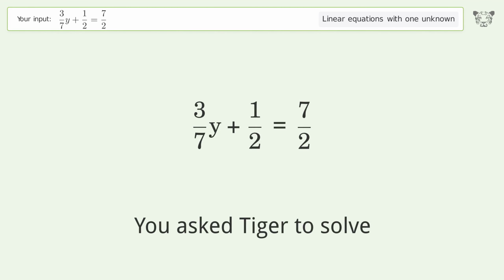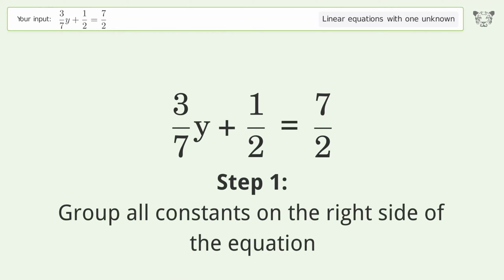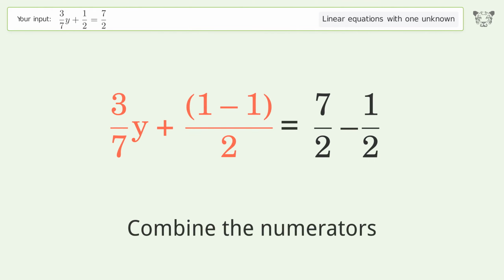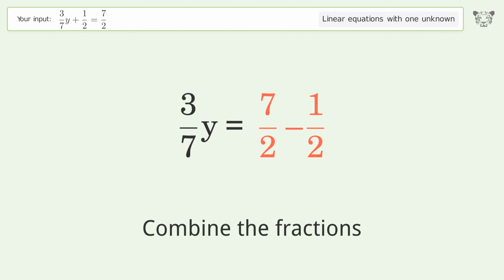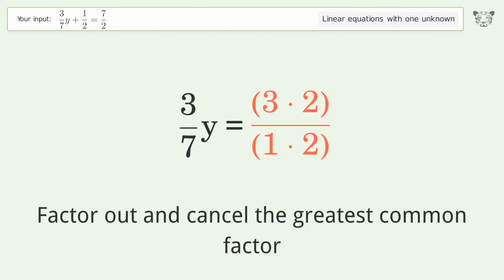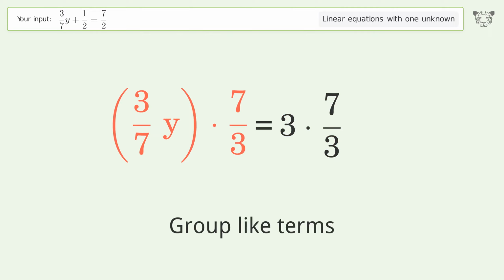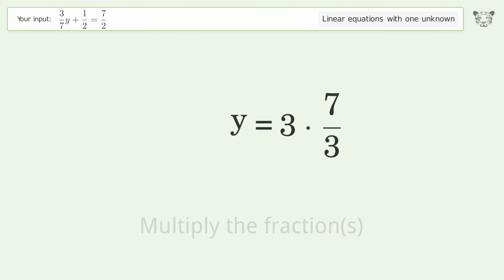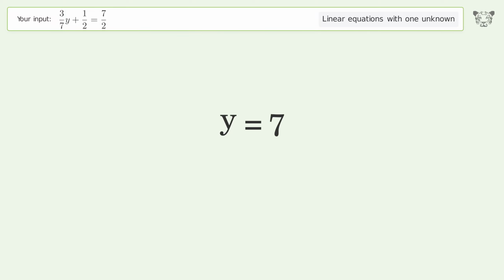Linear equation with one unknown: Solve 3/7y+1/2=7/2 step-by-step solution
Solving 3/7y+1/2=7/2 using the linear equation with one unknown solver

for a step-by-step and more tips and tricks for dealing with linear equations with one unknown.